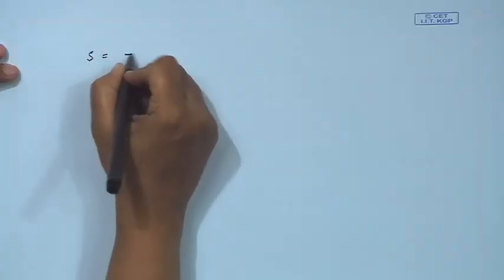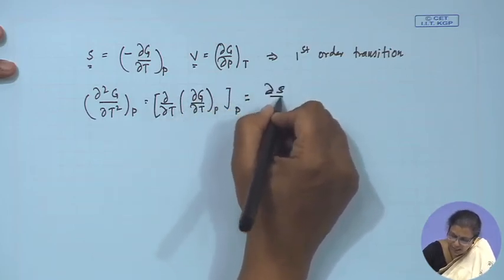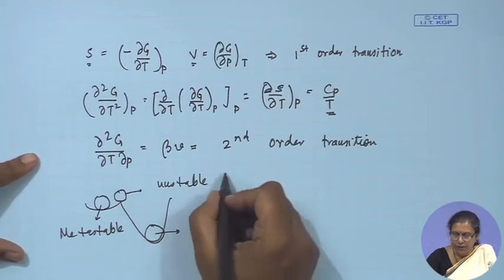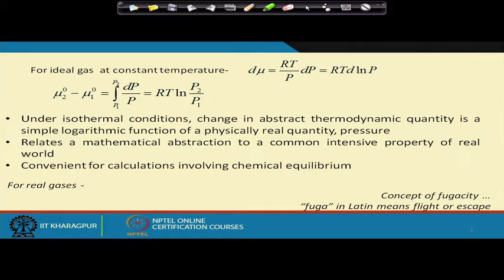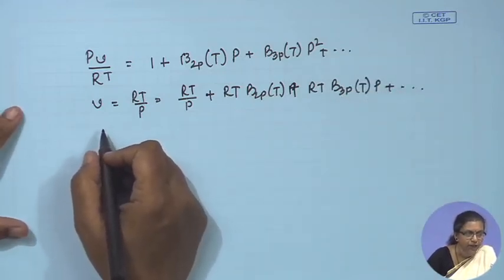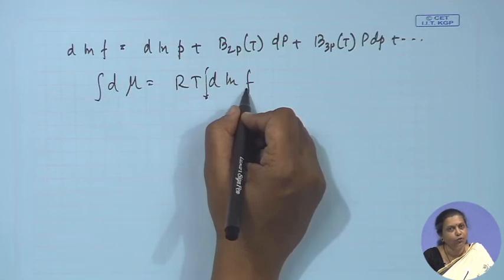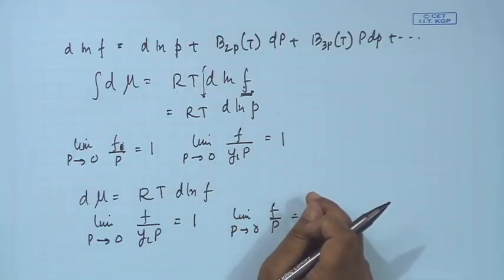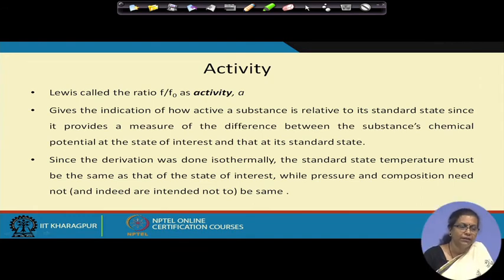Concept of fugacity